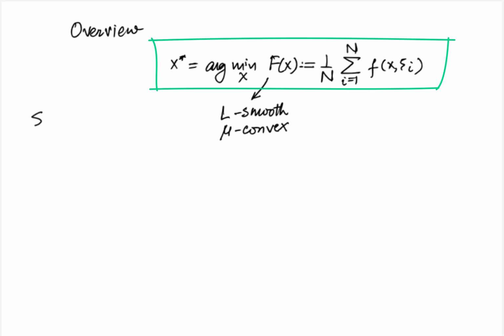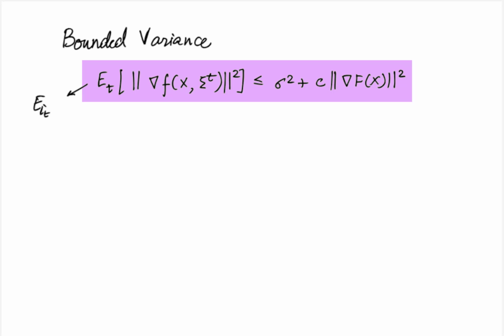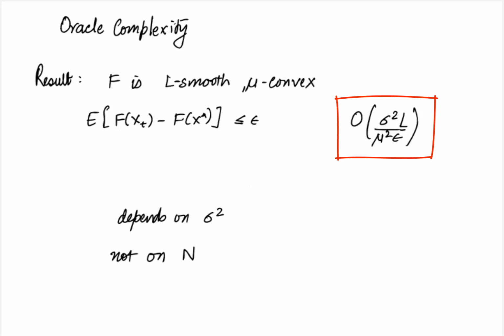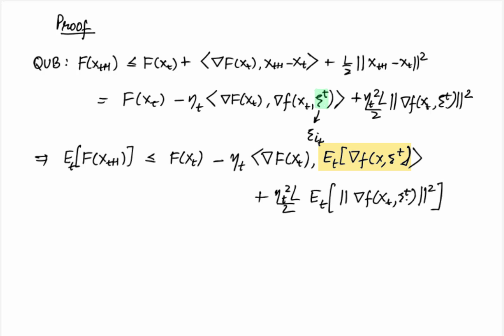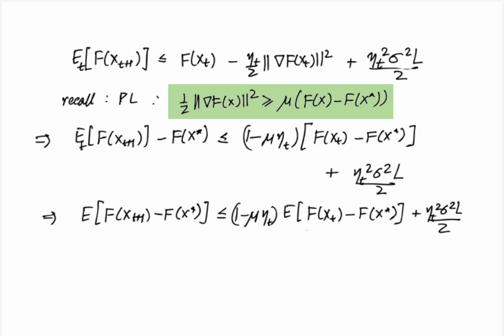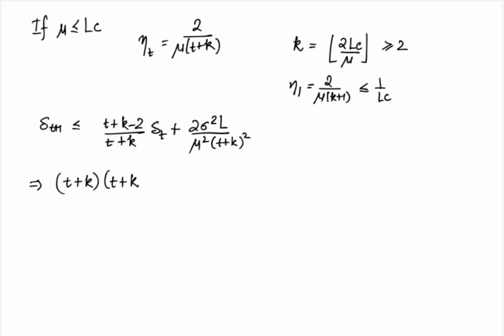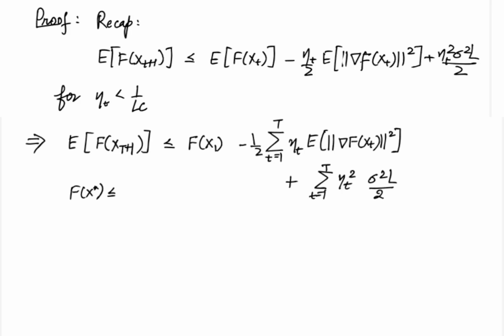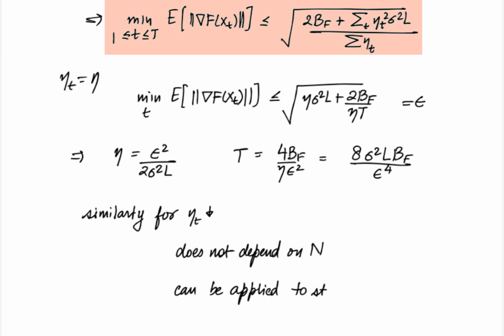SGD Oracle Complexity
In this video, we obtain the oracle complexity of SGD for convex and non-convex objective functions.